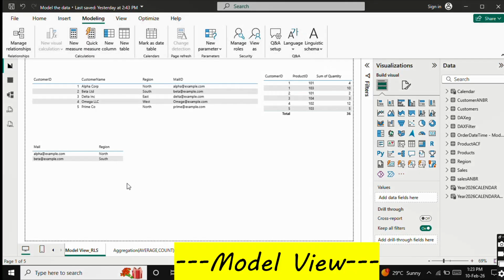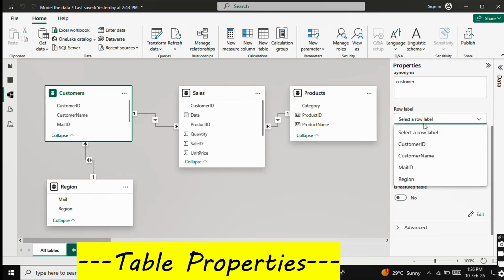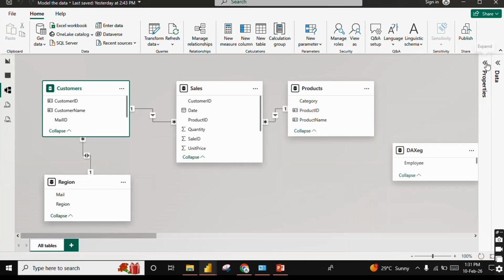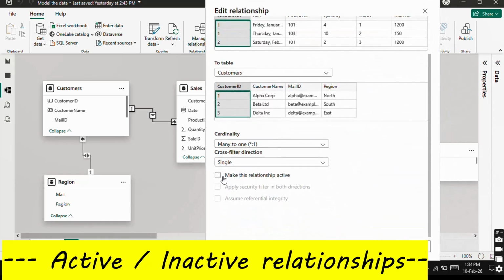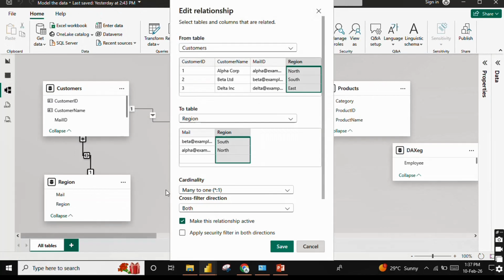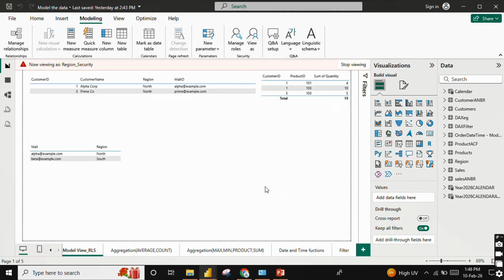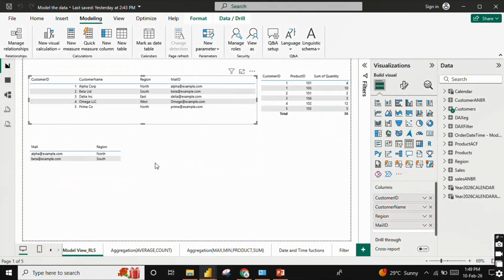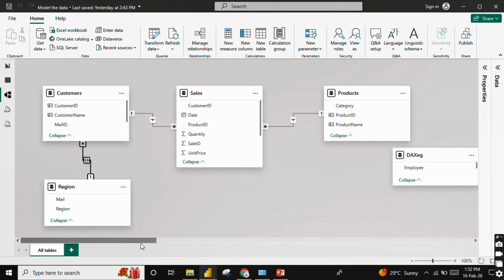Power BI #18 | Model View Explained A-Z | Relationships, Cardinality, RLS, Cross Filter & More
In this video, we explain Power BI Model View from A to Z with clear concepts, real-time examples, and PL-300 exam focus.

You’ll learn every option available in Model View, why it exists, and when to use it in real projects.
🔹 Topics Covered in This Video:
✔ Table Properties
✔ General & Advanced Table Settings
✔ Edit Relationships
✔ Cardinality (1:1, 1:*, :)
✔ Cross Filter Direction (Single vs Both)
✔ Bi-Directional Filtering – When & Why
✔ Active vs Inactive Relationships
✔ Make Relationship Active
✔ Apply Security Filter in Both Directions
✔ Assume Referential Integrity
✔ Row-Level Security (RLS)
✔ Manage Roles
✔ View As (Testing Security Roles)

Anyone confused about relationships & security

Model View controls:
Data accuracy
Performance
Security
Correct DAX results

A wrong relationship = wrong report ❌
This video helps you avoid common mistakes.

📌 PL-300 Exam Tip:
Almost every relationship & RLS question comes from Model View concepts.

for Power BI concepts explained simply with real examples.